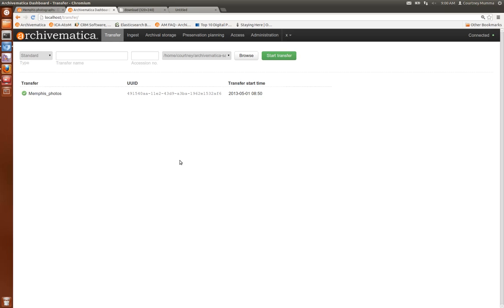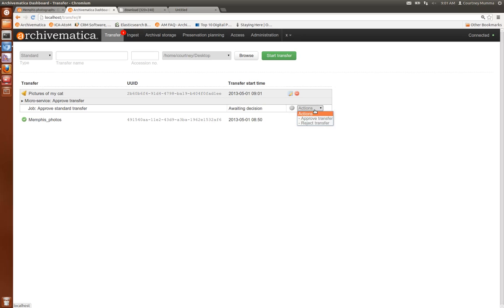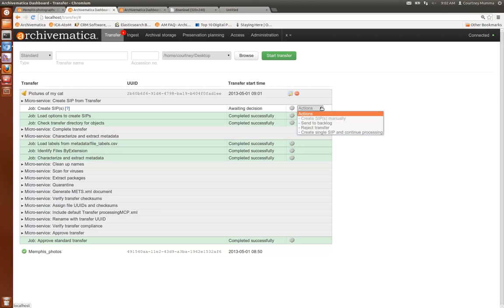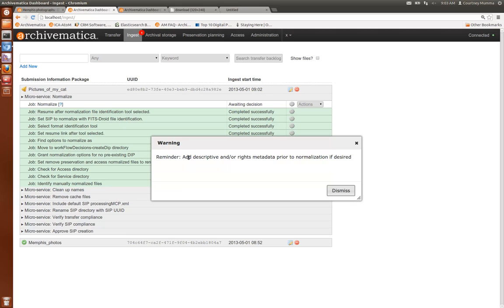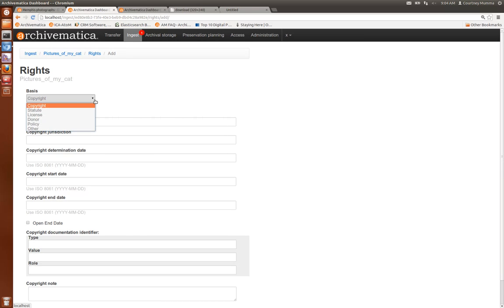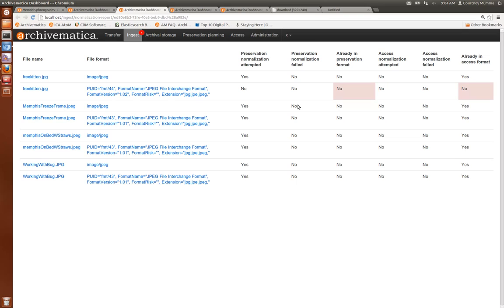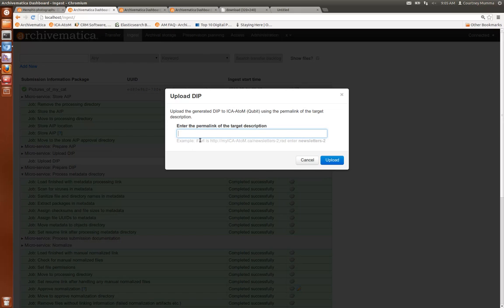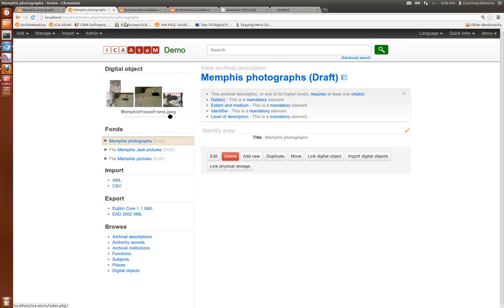Archivematica 0.10-beta Screencast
This screencast illustrates how to process a group of digital objects, called a Transfer, through Archivematica 0.10-beta from ingest to storage and access. For more information about Archivematica 0.10, including the user's manual, please go